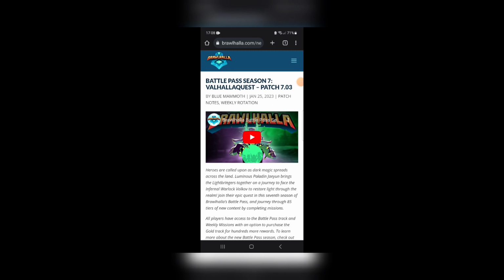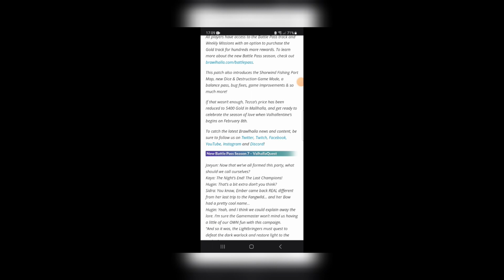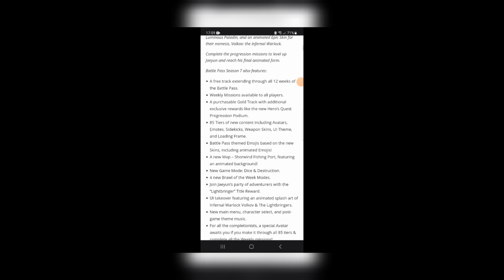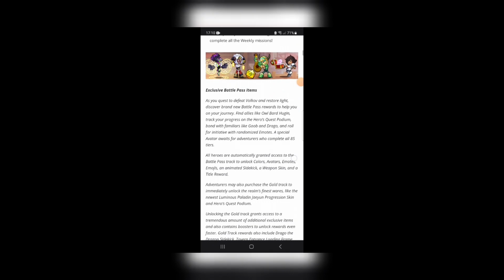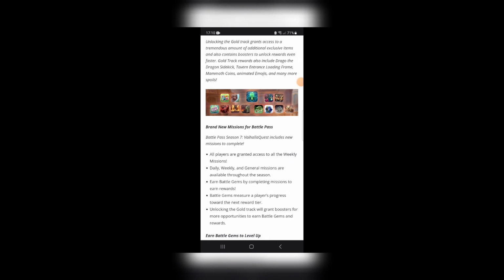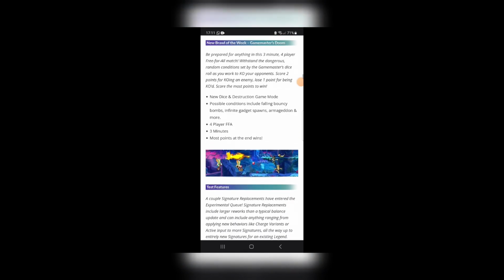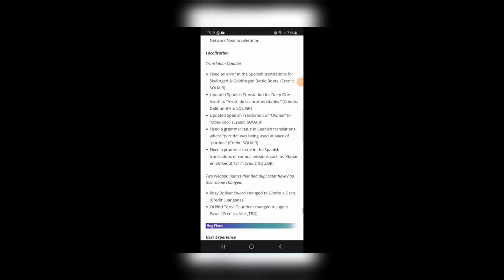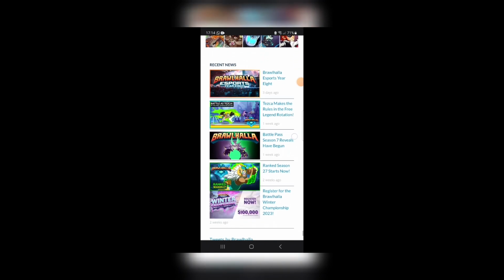Brawlhalla news: Battle Pass 7 Valhallaquest, skins, balance changes + more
tezca and boots got hit hard lmao